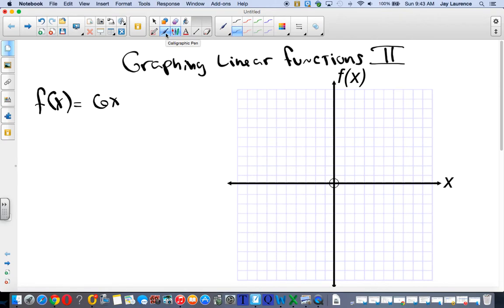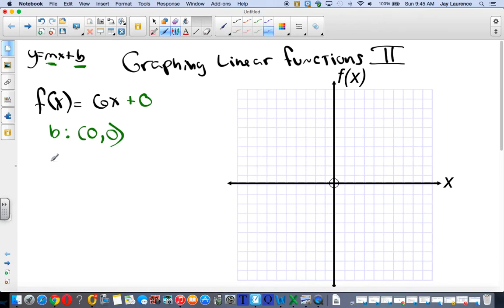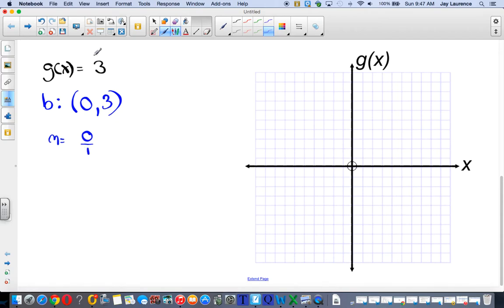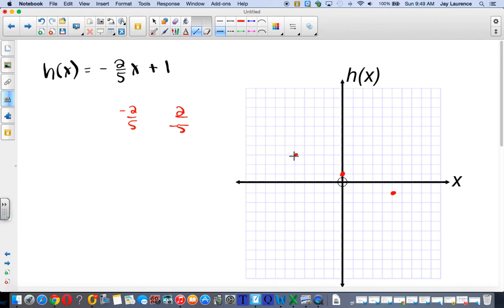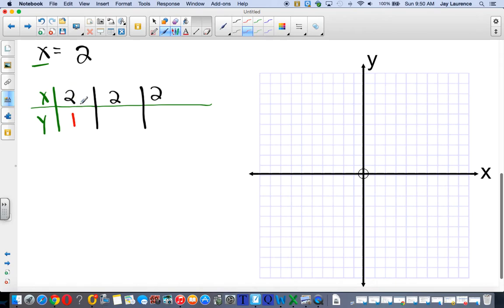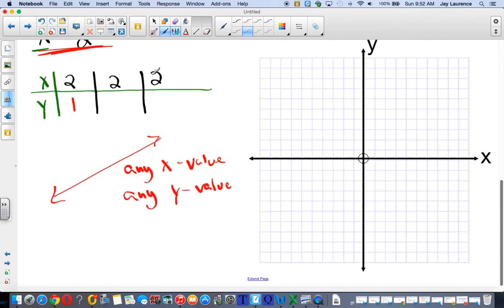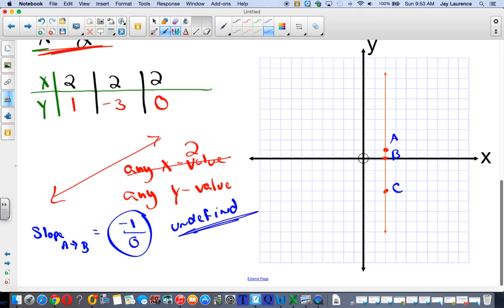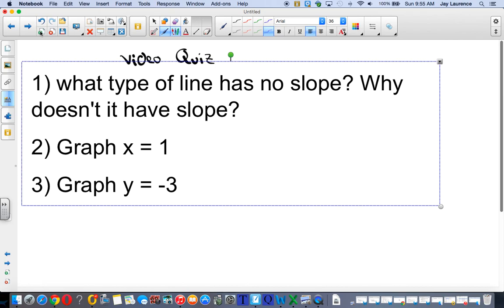Laurence Feb 4 Honors slope intercept day II